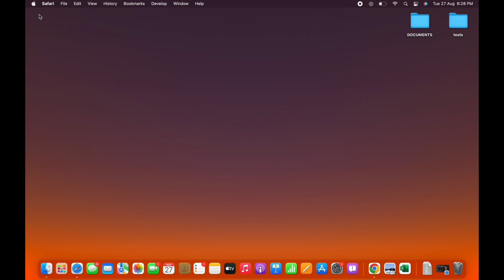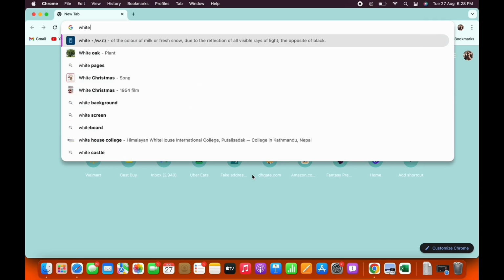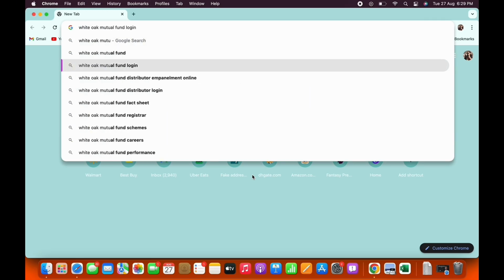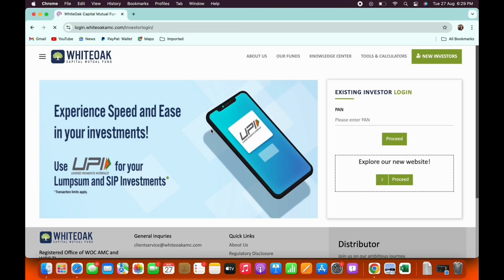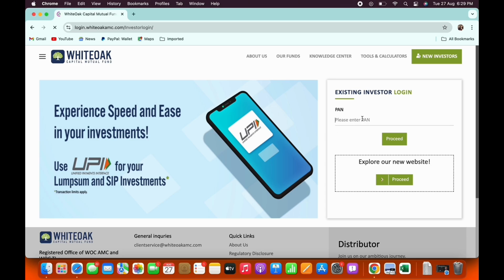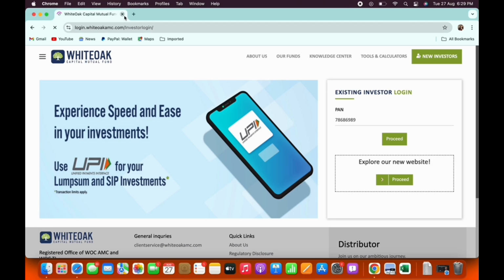How to Login White Oak Mutual Fund Account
How to Login to White Oak Mutual Fund Account in 2024! Need access to your White Oak Mutual Fund account? This video will guide you through the steps on how to log in to your White Oak Mutual Fund account quickly and securely. Whether you're asking, "How do I access my White Oak Mutual Fund account?" or need help navigating the login process, this tutorial has you covered. Learn how to log in to your White Oak Mutual Fund account from any device and manage your investments with ease. Watch now to see how you can log in to White Oak Mutual Fund account effortlessly!

Timestamps:

00:00 How to Login to White Oak Mutual Fund Account
00:10 How Do I Access My White Oak Mutual Fund Account?